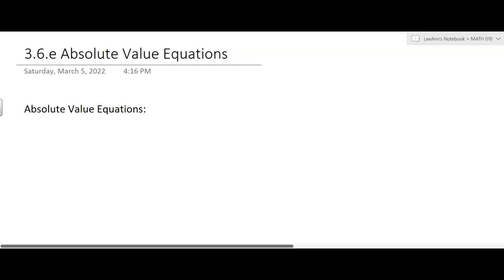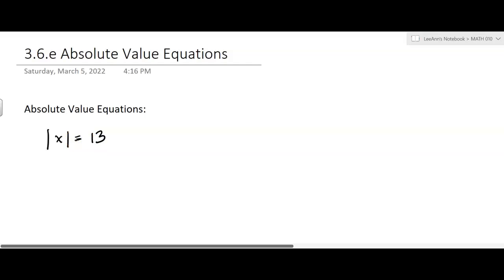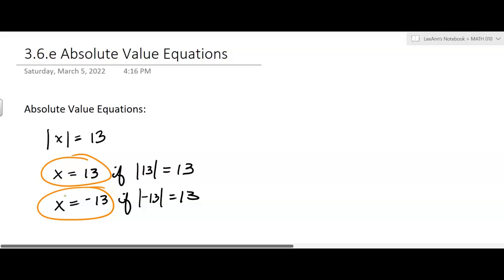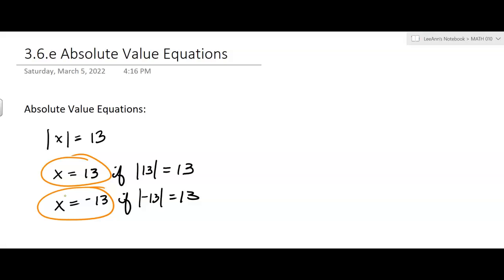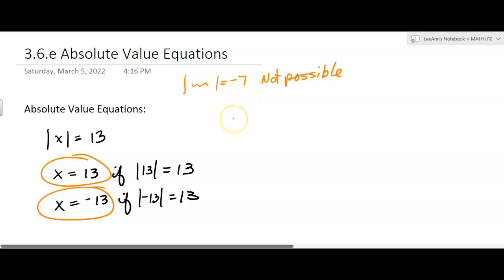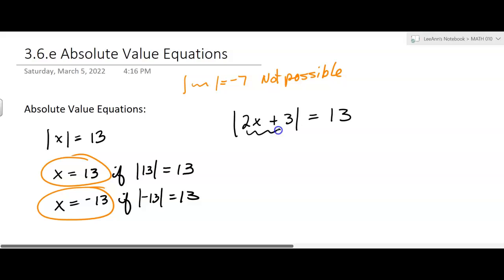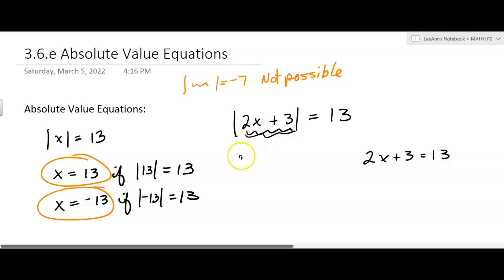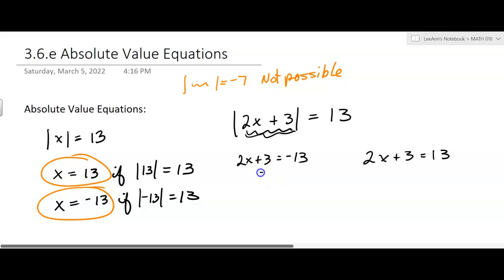3.6.e Absolute Value Equations